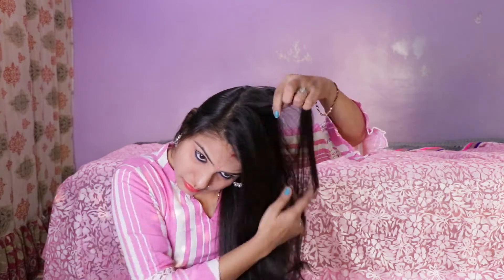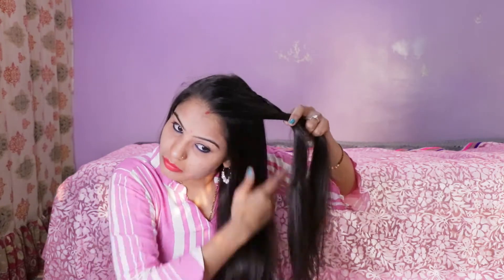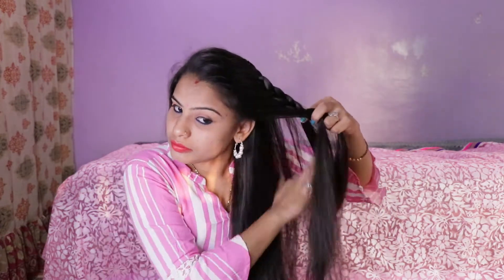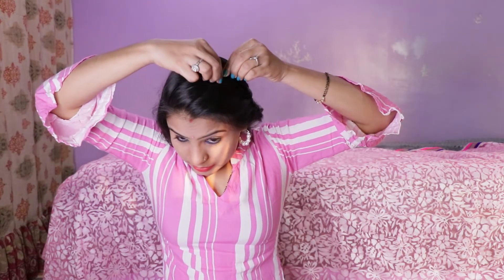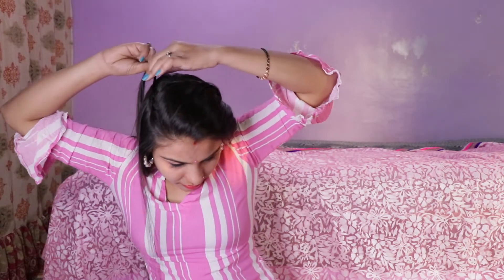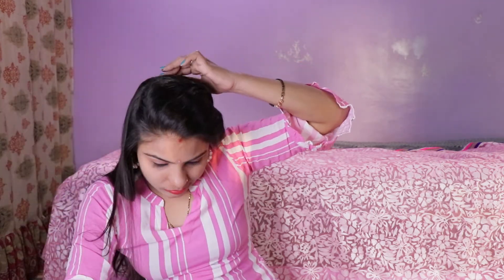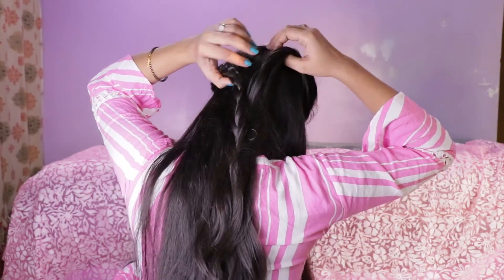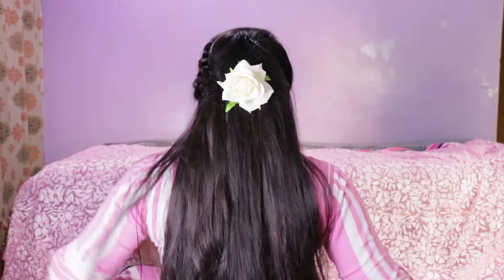Easy kurti Hair Style